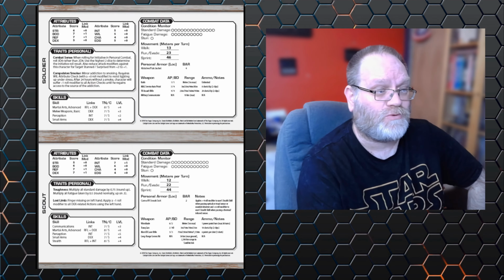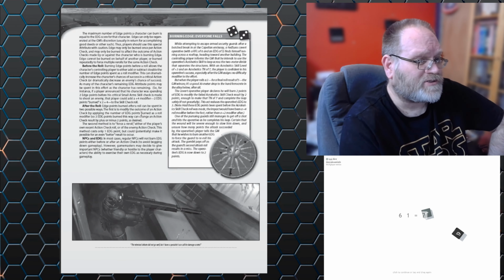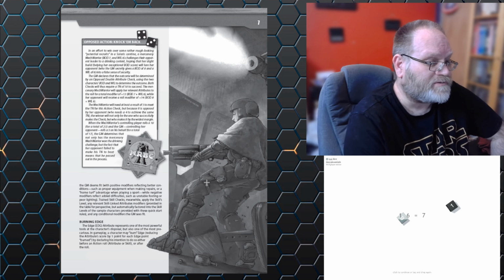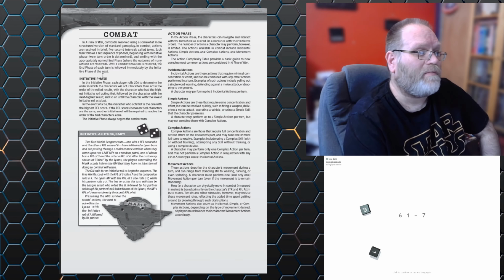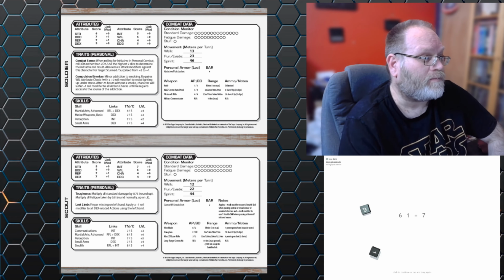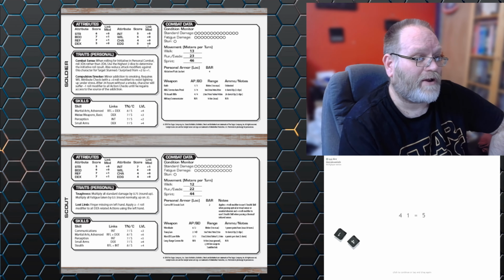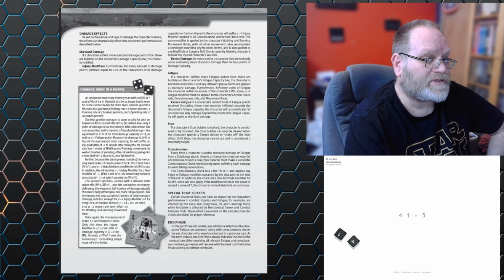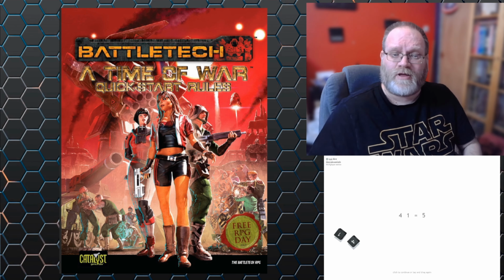Battletech: A Time of War RPG: Quick-Start Rules (Catalyst, 2010) | Rules Breakdown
It is the 31st century. Mankind has spread to the stars and spawned titanic stellar empires, each controlling hundreds of worlds across a thousand light years and beyond. Yet the sins of man have followed him from the cradle of humanity.
Political machinations of feudal lords plunge whole sectors into war; unscrupulous merchant starship captains smuggle weapons to their own faction's enemies; greedy military commanders demand tribute from worlds they're protecting; animalistic pirate kings harvest high technologies and human slaves in lightning raids; betrayals from oath-bound allies leave honorable soldiers growing cold on forgotten worlds; death at the tip of knife from a concubine turned assassin to avenge a world and love lost: it is a time of war.

What empire will you swear allegiance to: a warrior merchant of House Steiner; the honorbound samurai of House Kurita; the vat-bred warriors of the Clans; a mercenary that fights only for the highest bidder?

Choose your life in the universe: a MechWarrior piloting the thirty-foot-tall BattleMechs that turn the tide of any battle; a spy deep behind enemy lines discovering critical secrets; a merchant carrying critical supplies; a scientist unleashing the latest cutting edge technologies?

How will YOU become a legend?